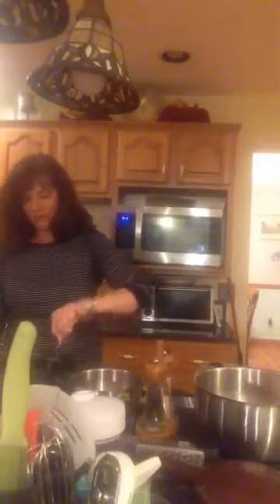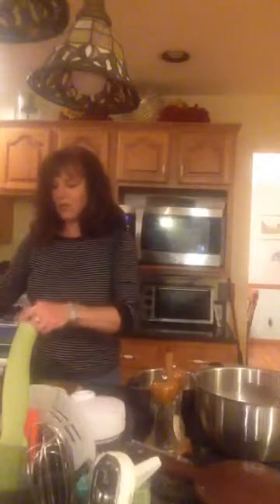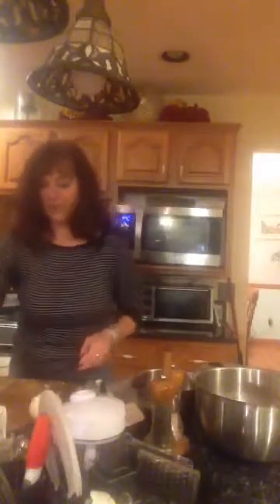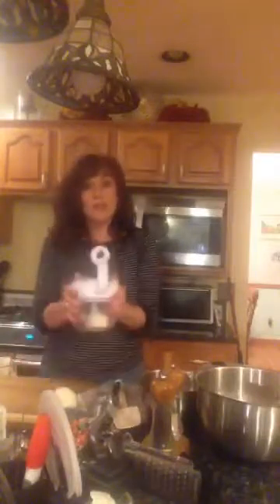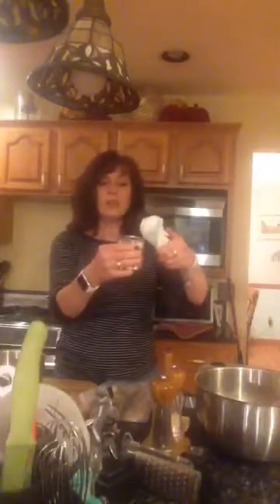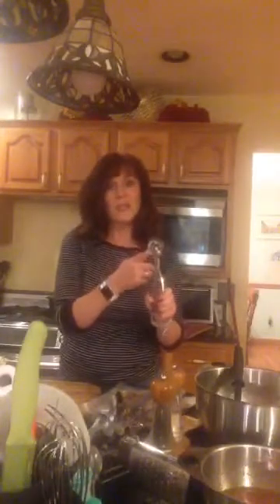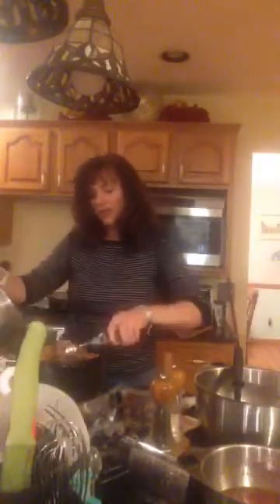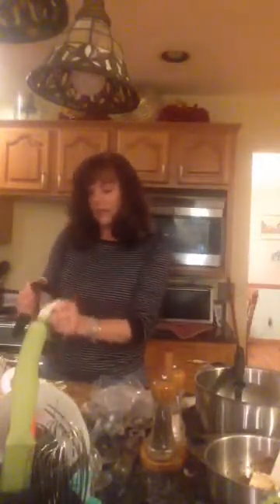10000000 160314868037635 547316031945703424 n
Italian Stuffed Peppers and Brownies using Pampered Chef Rockcroks